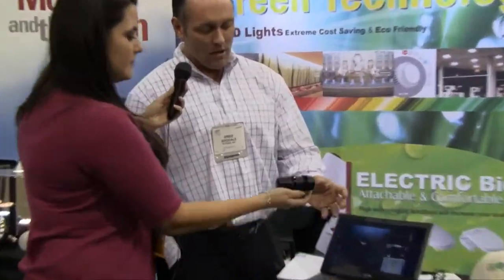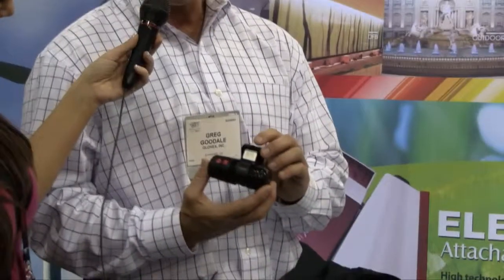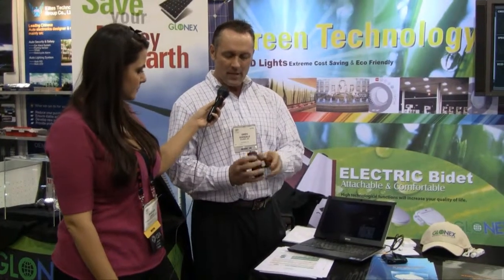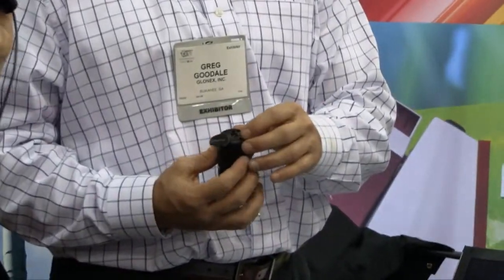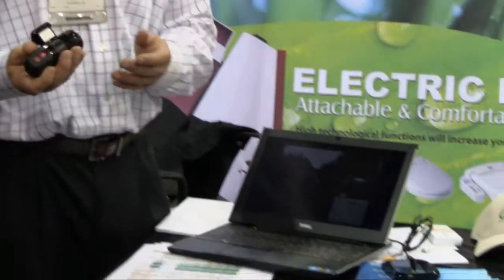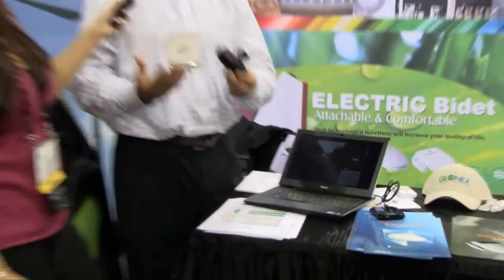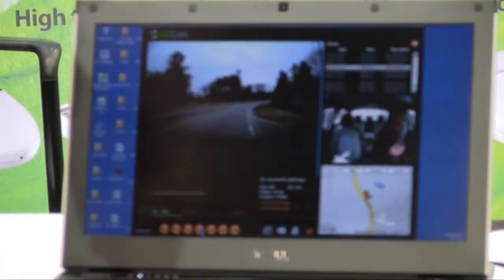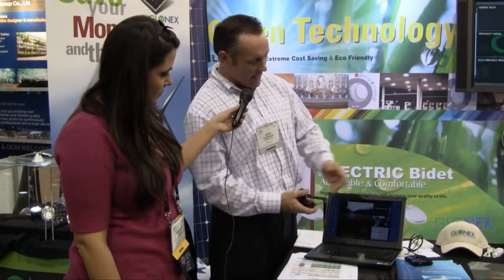CES 2011- GlobalTechVision interview with Glonex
Glonex showcases its Glocam with indisputable accident evidence technology. Maryam Lahiji of Global Marketing Partners interviews a Glonex representative. Glocam, a windshield audio/video data recorder, provides indisputable accident evidence, is eco-friendly as it increases driver awareness which decreases accidents and vehicle maintenance.